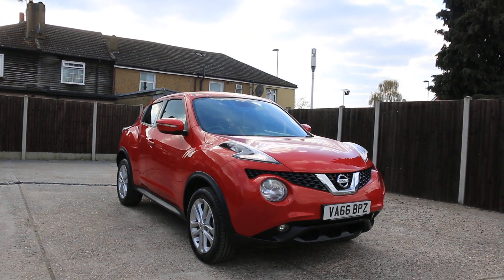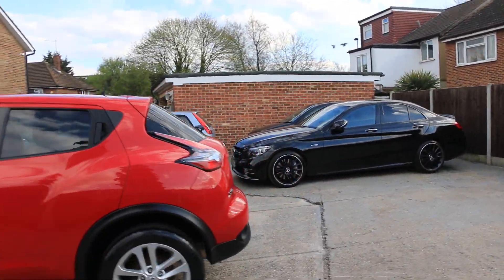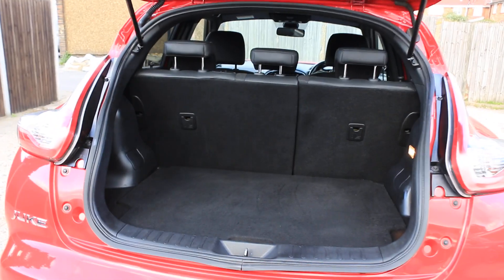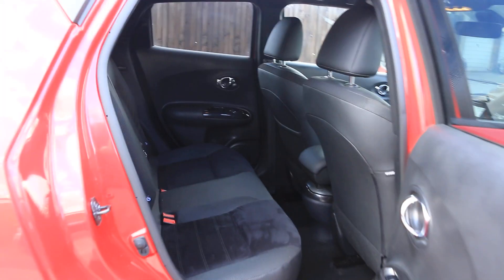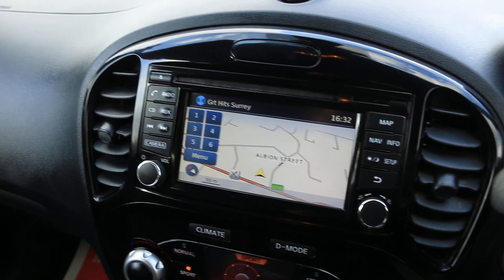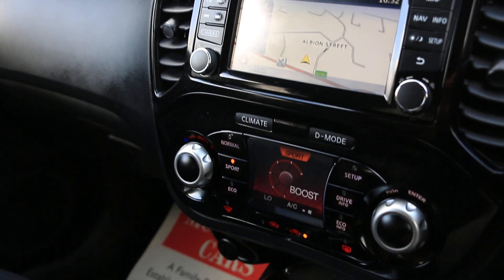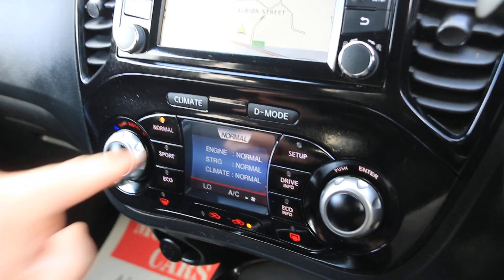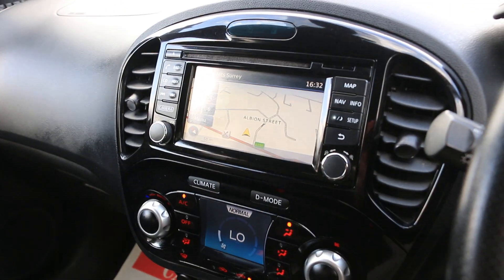VA66BPZ Nissan JUKE 1.2 DIG-T N-Connecta SUV 5dr Petrol Manual Euro 6 (s/s) (115 ps)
VA66BPZ
Nissan 1.2 DIG-T N-Connecta SUV 5dr Petrol Manual Euro 6 (s/s) (115 ps)